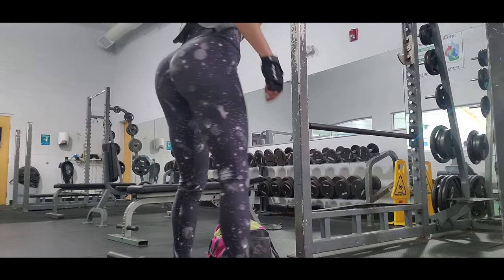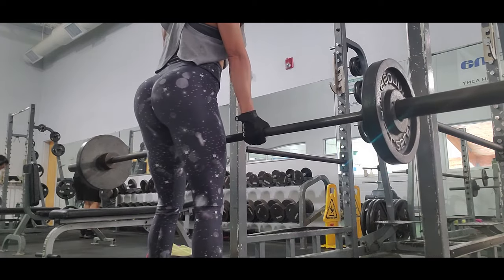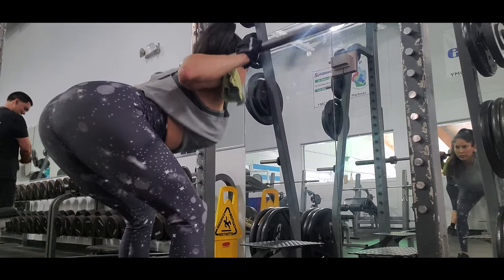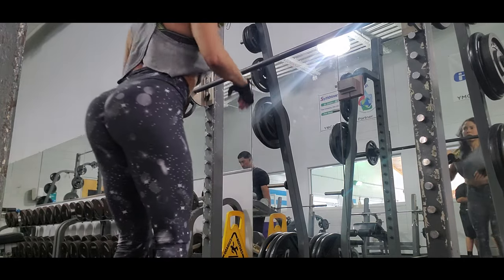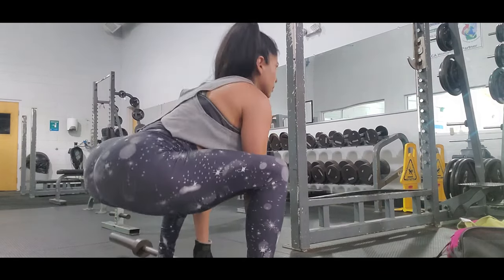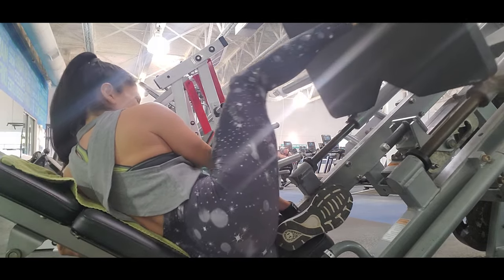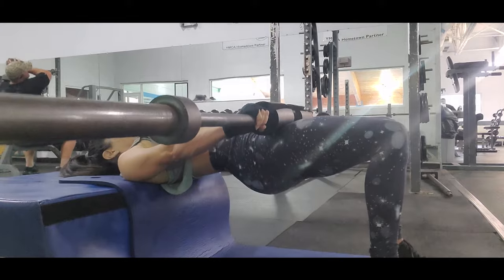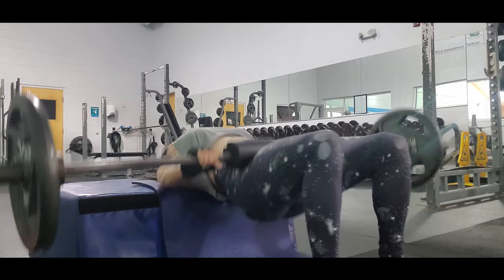How I Train My Glutes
This is the routine that I love the most to grow and hit my glutes. All the exercises target primarily Glutes and hamstring  make this routine perfect to grow and get that big butt.  Always we struggle to get results because we do not identifies what exercises help us to get our fitness goals, if you are looking to grow your glutes you must add all the exercises that are in this routine , this is. a strong and hard routine so if you are a beginner I suggest start working out the exercises without weight until you get the right position, sometimes we do not performer the right movements and because that we are not target the right muscle or worst we get a lesion. Be patient learn the exercises, once you get it gradually start add weight to improve your results. Pyramid technique is one of the best ways to grow and gain muscle.